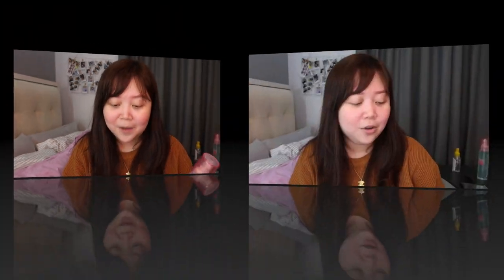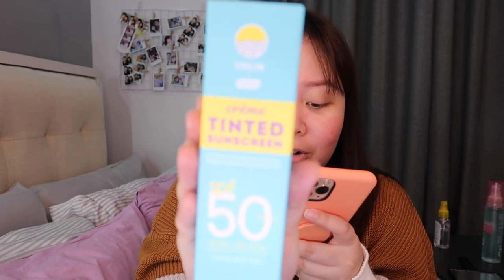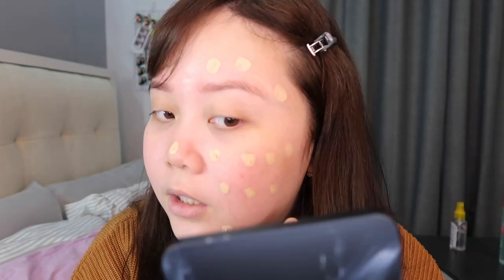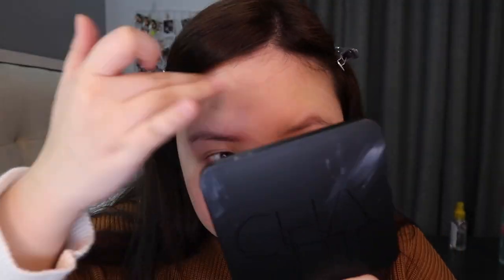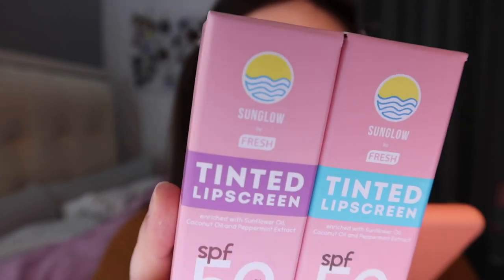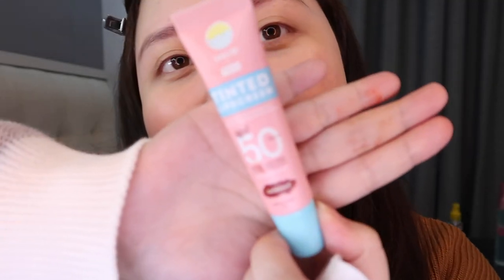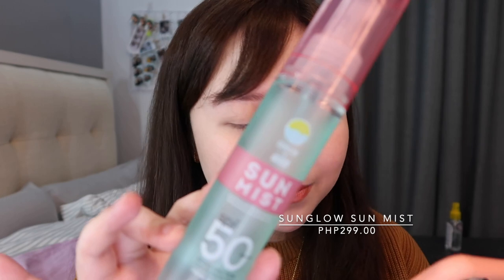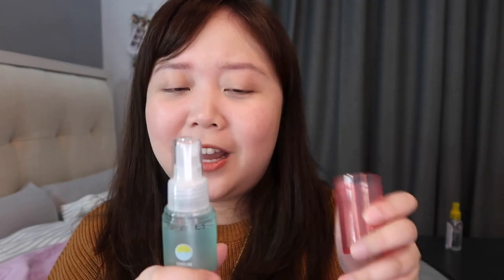FRESH SKINLAB SUNGLOW.. Honestly, Rei Germar & Mae Layug.. | Honest Review | Fenina Tolentino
Hey, friends!

I did a review on Fresh Philippines' newest line - Sunglow. This line was made by PH youtubers, Rei Germar and Mae Layug. I am super proud of them! Imagine, they were just newbie youtubers before? Now they are well-known, not just locally, but internationally as well! They really inspire me.

Anyway, these products are available in Watsons and the Watsons Official Lazada Store.

My shop on instagram: @knotsobasic.ph (We're launching our first collection on July 15 2019)